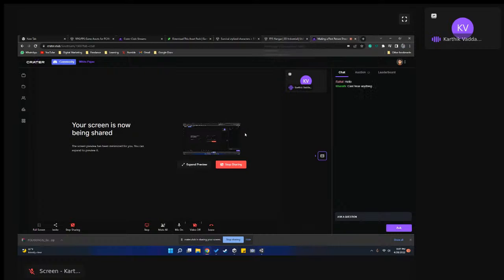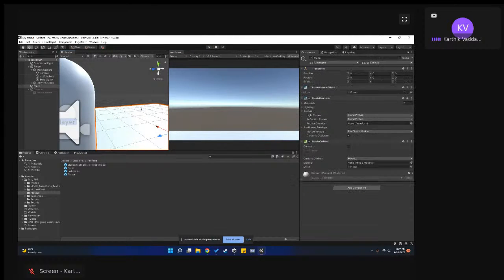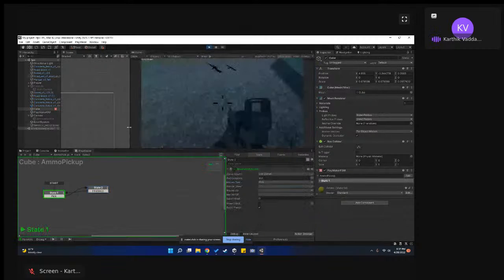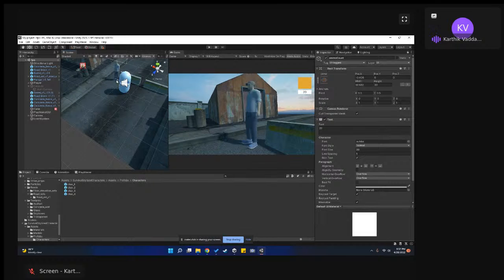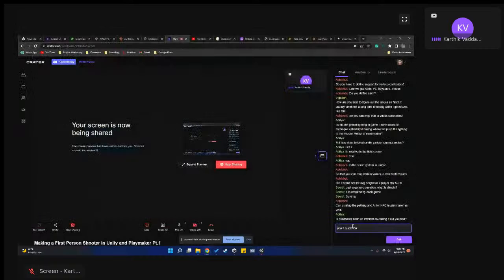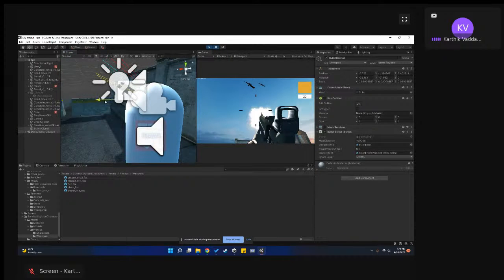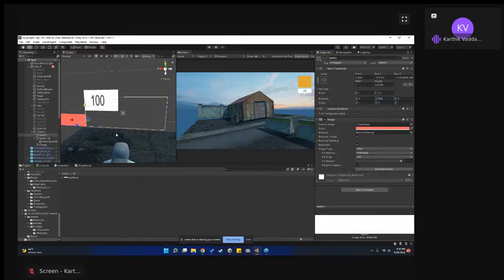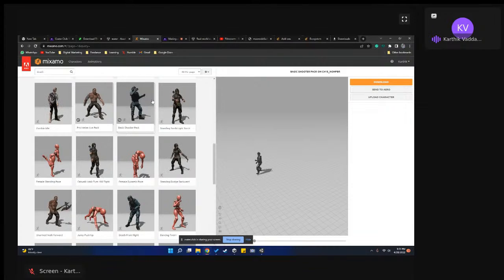Making a First Person Shooter in Unity and Playmaker Pt.1#LiveOnCrater